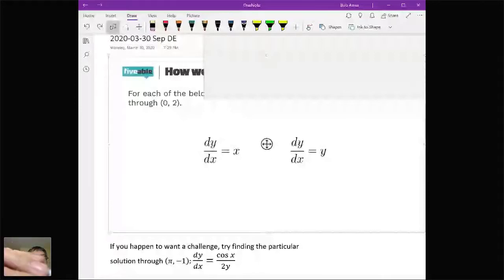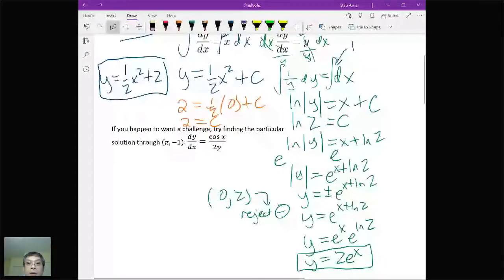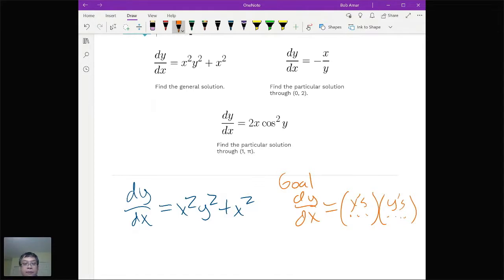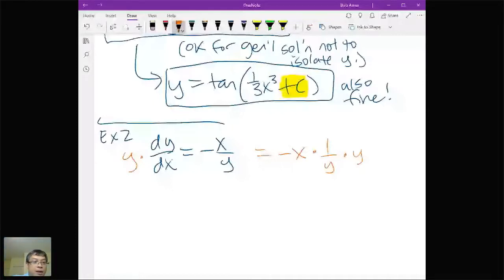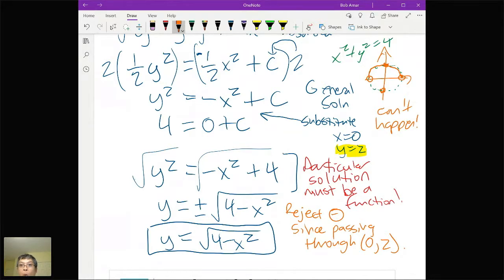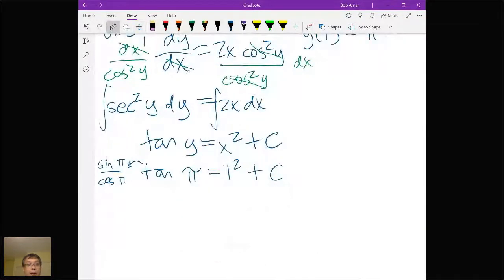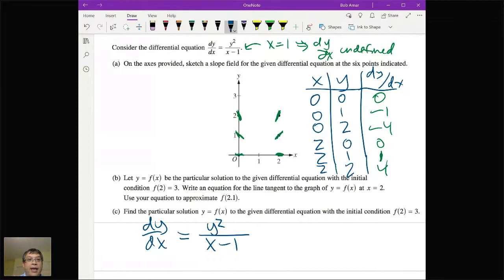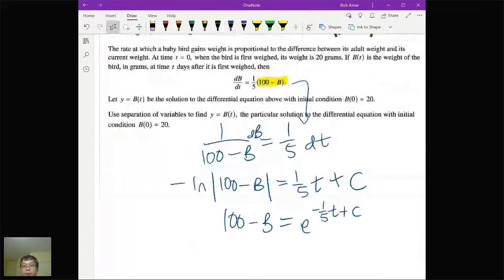AP Calculus - Separable Differential Equations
Learn how to solve separable differential equations step-by-step for AP Calculus AB/BC. This video breaks down variable separation, integration techniques, and finding particular solutions with initial conditions—important skills for your AP exam.

Separable differential equations show up regularly on the AP Calculus exam. You'll learn how to identify separable forms, separate variables correctly, integrate both sides, and apply initial conditions. We cover common mistakes and walk through multiple examples, including slope fields and exponential models.

⏱️ TIMESTAMPS:
0:00 Session Introduction
1:45 Topic Overview
2:47 Fiveable Promotions
4:51 Lesson Plan
5:21 Warm-Up Problems
8:40 Whiteboard Setup
9:46 Differential Equations Basics
11:26 Separation Technique
14:36 Solving for Y
18:46 Conceptual Explanation
20:22 Separable Form
23:30 First Example
27:50 Second Example
35:48 Particular Solution
41:05 Third Example
46:21 Initial Condition
48:54 AP Question Intro
50:27 Slope Fields
53:41 Separating Variables
58:28 Isolating Function
1:00:01 Exponential Models
1:03:47 Closing Remarks

📚 WHAT YOU'LL LEARN:
• How to recognize separable differential equations
• Step-by-step variable separation techniques
• Integration strategies for both sides of the equation
• Finding general and particular solutions
• Applying initial conditions correctly
• Common exam question formats and slope field connections